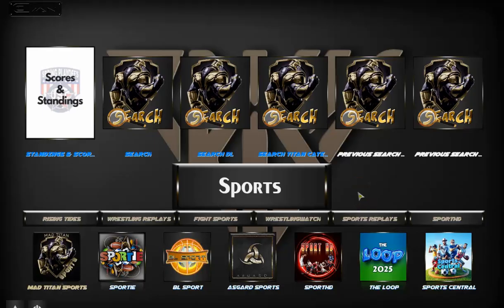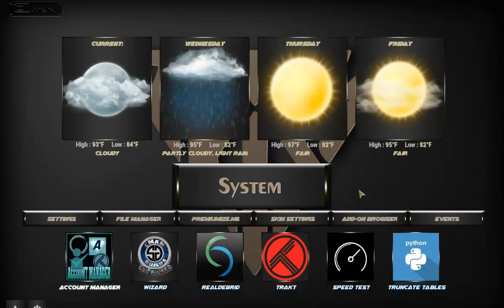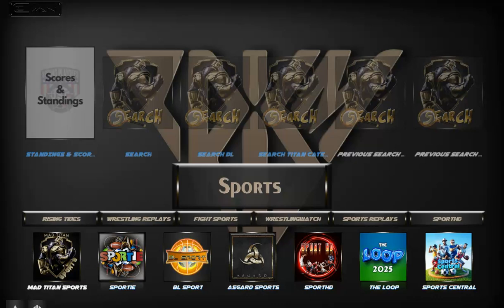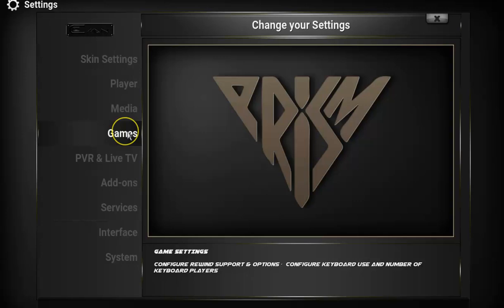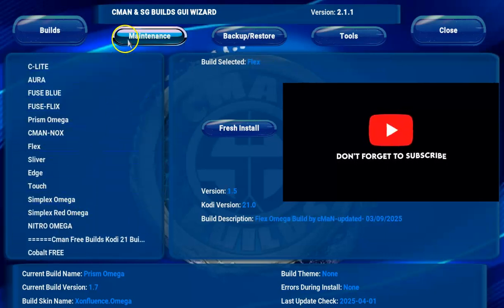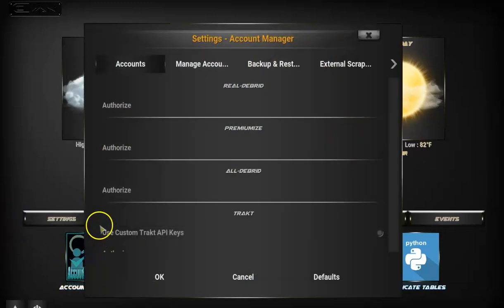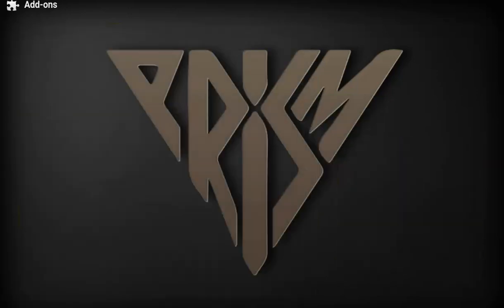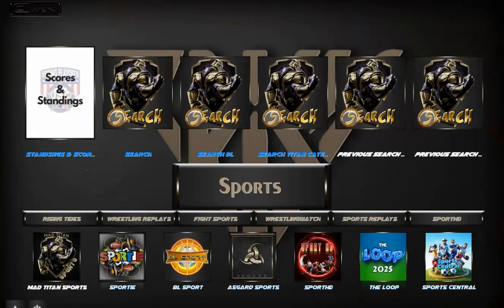🔥 NEW CMAN Kodi Build for JUNE 2025 – Tested, Fast & Fully Working (MUST HAVE!)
💥 NEW CMAN Kodi Build Just Dropped! (Fully Working & FAST July 2025 Update!)

🔥 The latest CMAN Kodi Build has just been released and it’s one of the BEST Kodi builds for July 2025! Fully loaded, lightning-fast, and tested to work flawlessly with Kodi 21.2 Omega, this is the ultimate build you need right now.

In this video, I’ll show you:
✅ How to install the CMAN Build step-by-step
✅ Everything included in the latest update
✅ Why this build is perfect for Firestick, Android TV, and more
✅ Tips for smooth streaming with no buffering

🧩 Why the CMAN Kodi Build is a MUST-HAVE in 2025:
Fast, clean, and responsive UI

Works great on low-end devices like Firestick

Fully compatible with Kodi 21.2 Omega

Updated add-ons for movies, shows, live TV, and more

Easy setup and real-debrid support

🔧 Works Perfectly On:
Firestick 4K / Max / Lite, NVIDIA Shield, Android Boxes, Windows, Mac – Any Kodi 21.2 device!